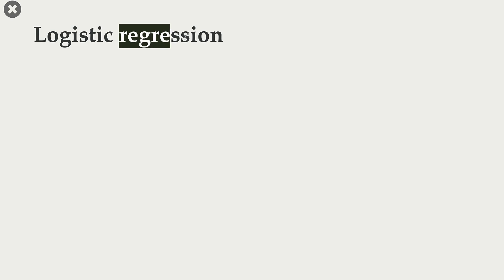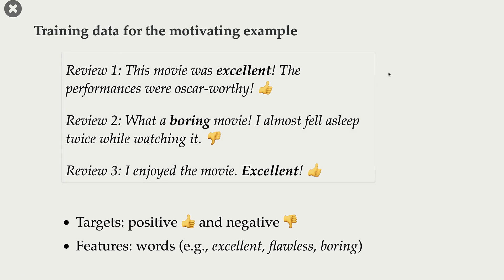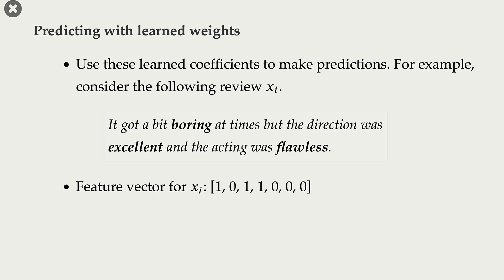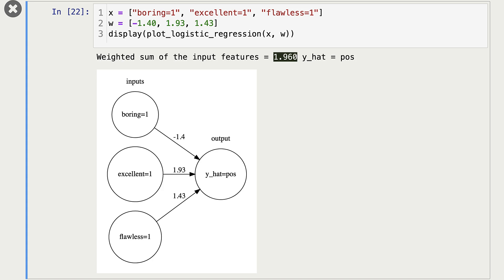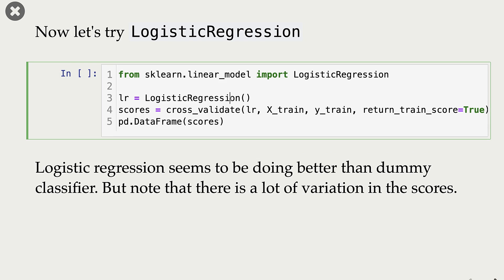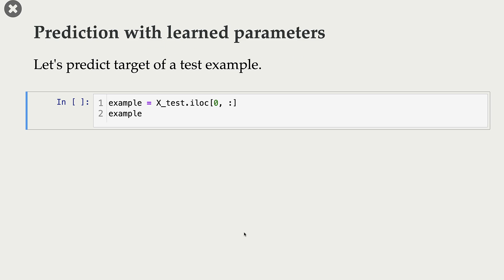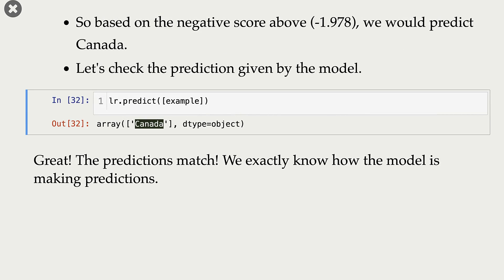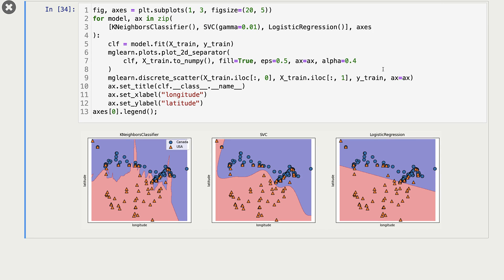7.2 Logistic Regression [Applied Machine Learning || Varada Kolhatkar || UBC]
An introduction to logistic regression predict